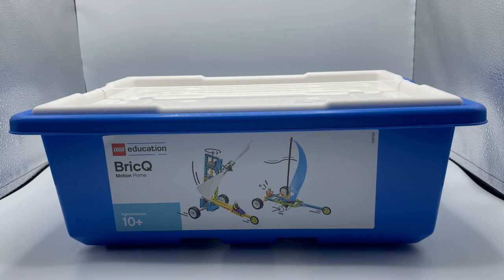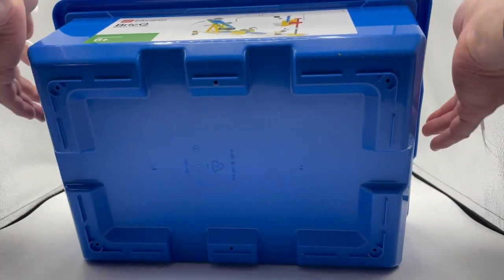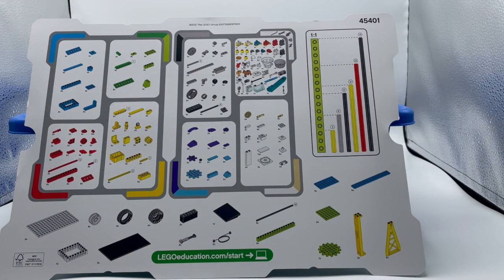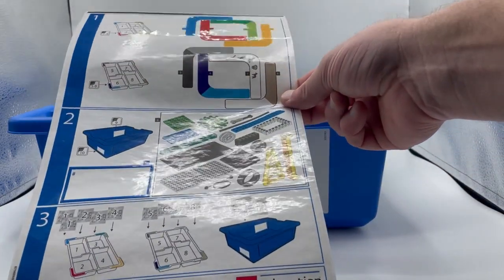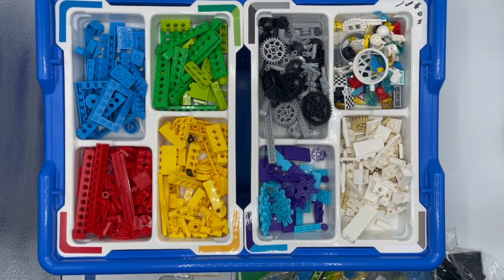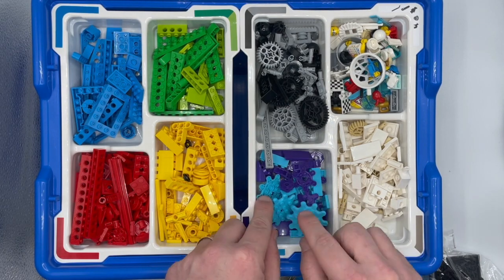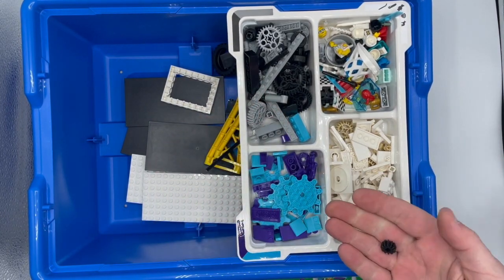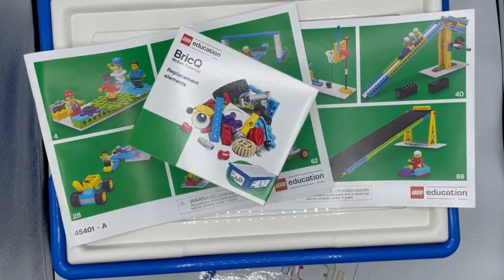LEGO Education BricQ Motion Essential Unboxing Video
I got my hands on the new product by LEGO Education as a LEGO Master Educator for LEGO Education.

This video is an unboxing of the BricQ Essential kit.

More videos coming exploring the builds and lessons.